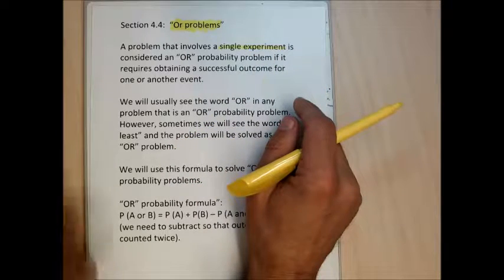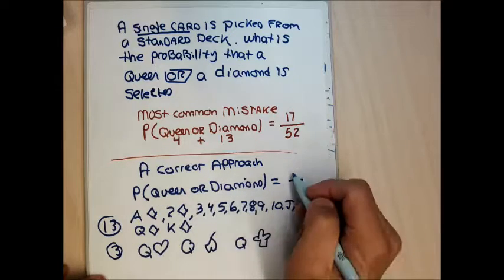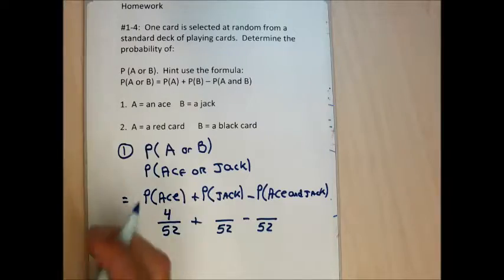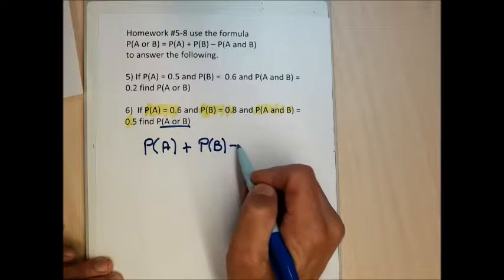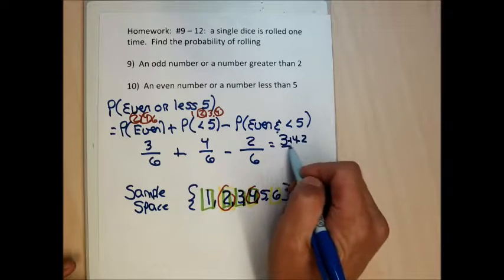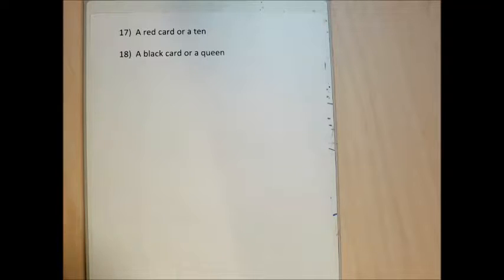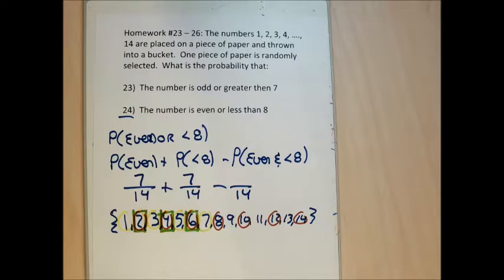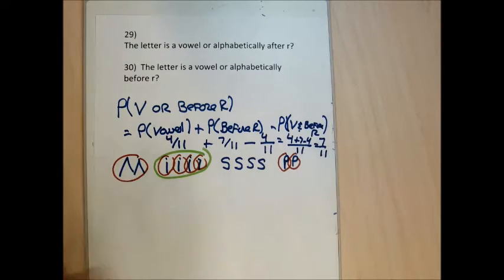MAT 142 Section 4 4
"OR" probability